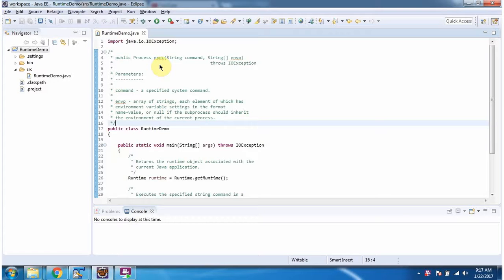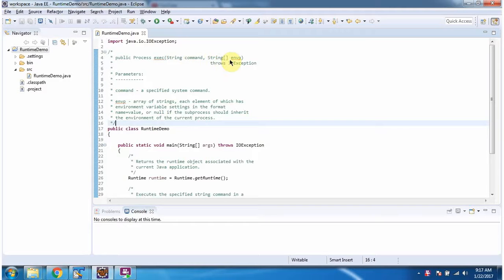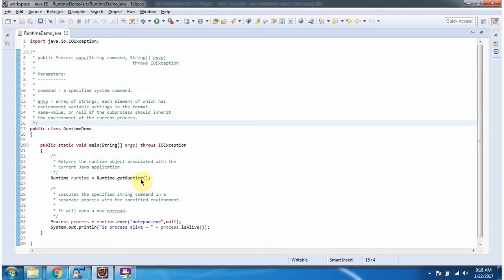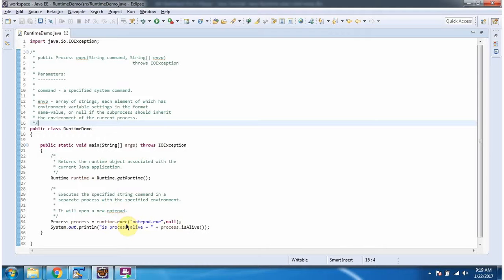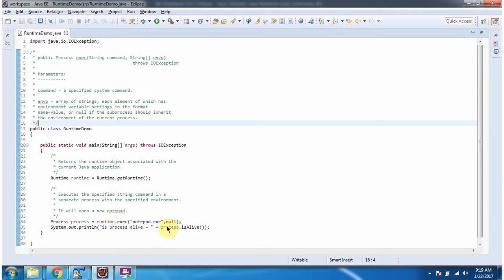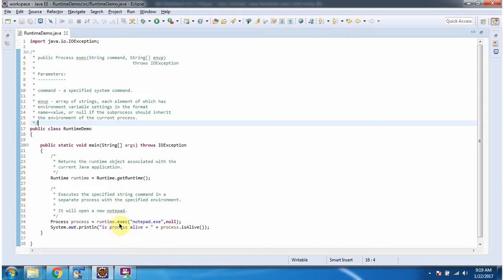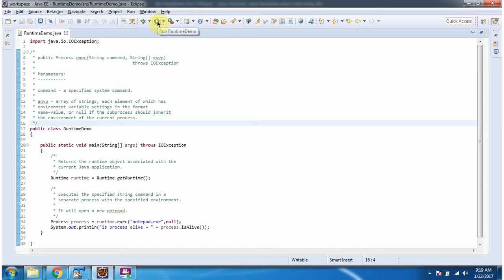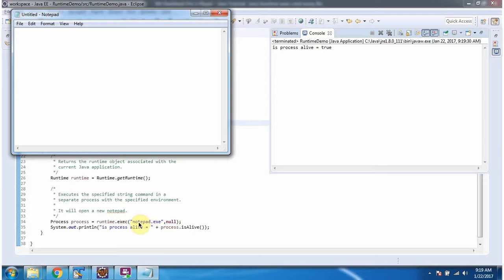Using exec(String command, String[] envp) Method in Java Runtime Class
In this tutorial video, we delve into the Java Runtime class and focus on the exec(String command, String[] envp) method. The Runtime class in Java provides methods to interact with the underlying runtime environment, allowing us to execute external processes or commands from within a Java application with custom environment variables.

Throughout the video, we demonstrate how to use the exec() method with a command string and custom environment variables to execute external commands or launch external programs in a platform-independent manner. We provide clear explanations and practical examples to illustrate the process, making it easy for viewers to understand and implement in their Java applications.

Understanding how to execute external commands or programs with custom environment variables can be crucial for various purposes, such as configuring execution environments, passing parameters to external tools, or setting up specific runtime conditions. By learning how to use the exec() method effectively with environment variables, viewers can enhance the flexibility and control of their Java applications.

Whether you're a beginner learning Java or an experienced developer seeking to expand your skills, this video offers valuable insights into using the Java Runtime class to execute external processes with custom environment variables.

Java Runtime class (exec(String command,String[] envp) method)